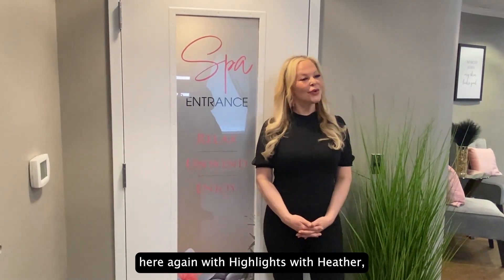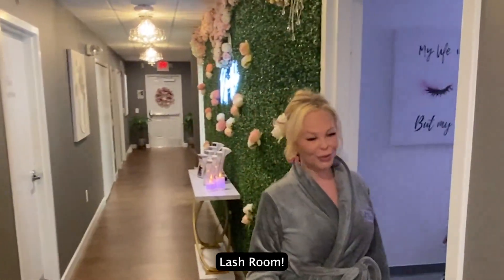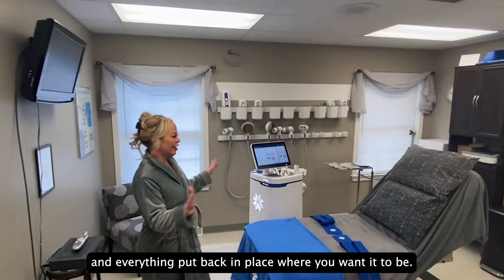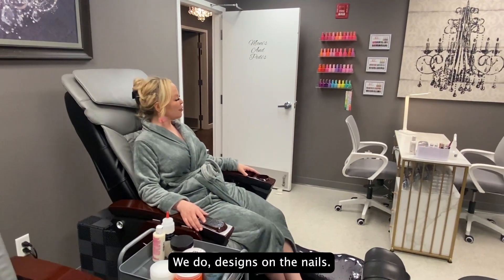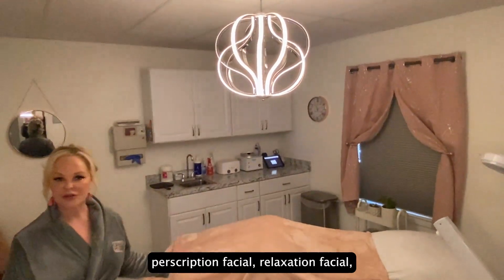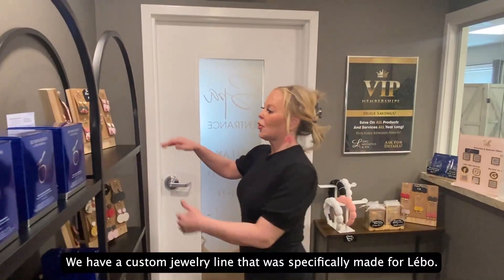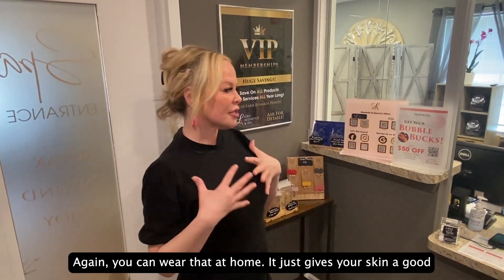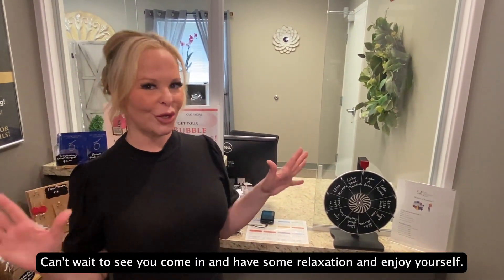Highlights with Heather - The NEW Spa at Lébo!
Now introducing Highlights with Heather!

It’s a new segment here at Lébo Aesthetics & Spa, where you have direct access to the inside scoop on what is happening both in the industry, and here at Lebo! In this video Heather discusses the NEW Spa at Lébo!!

“I didn’t even know you had a spa.”

This was a common quote we were hearing from our clients, and we are looking to change that!

Lébo Aesthetics & Spa has made some massive expansion to our tranquil spa side of things, and we are excited to host you all at the spa soon!

We have officially added:

✨Lash Extensions
✨ Manicures and Pedicures
✨ Massage

…and of course we are continuing to offer out top of the line facials, waxing, and other lash and brow services!

📍 York, PA

👩‍🦰 SPA AESTHETICIAN & LASH ARTIST
Brianna
👩‍🦰 SPA AESTHETICIAN
Yashira
👩‍🦰 NAIL & LASH ARTIST
Sarah
👩‍🦰 MASSAGE THERAPIST
Amanda

New video comes out every Wednesday!
We told you there were really big things happening here 👀